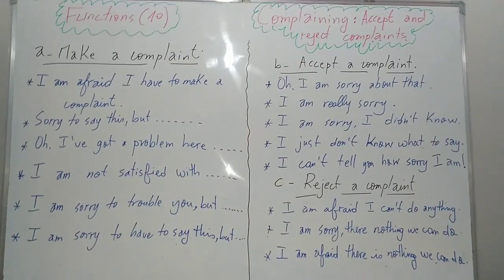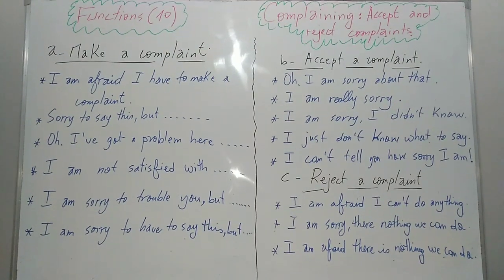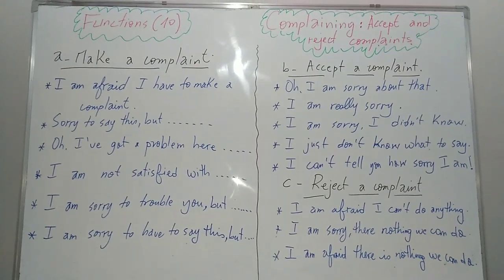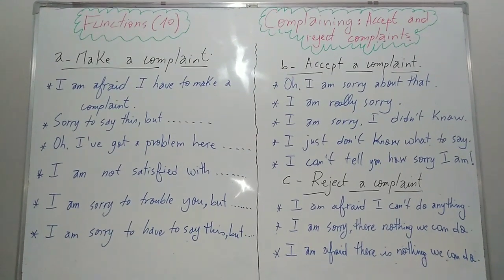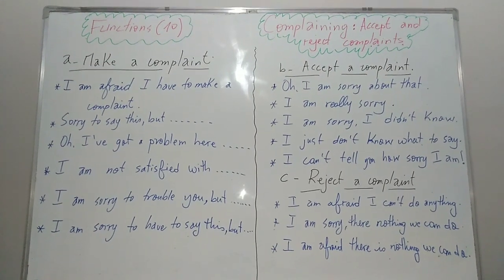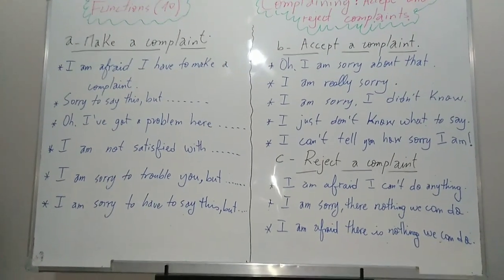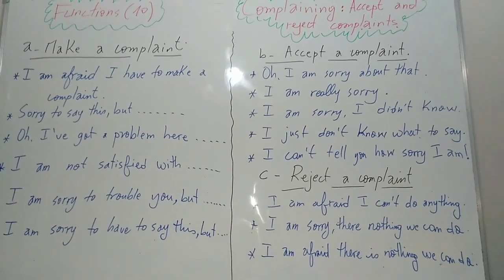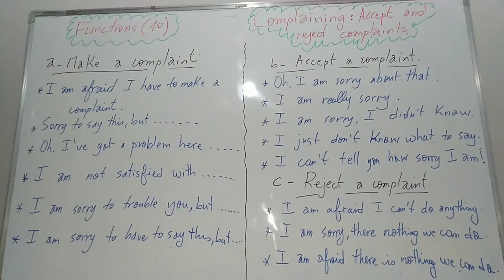Functions(10): Complaining /Accept and reject complaints